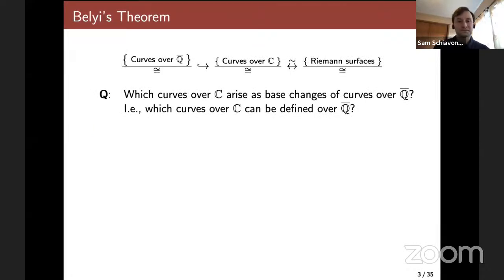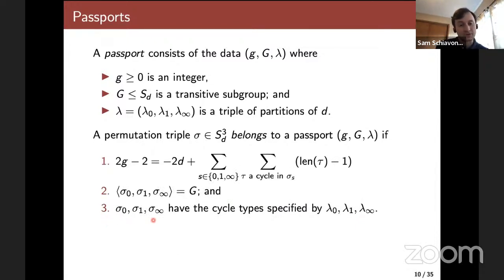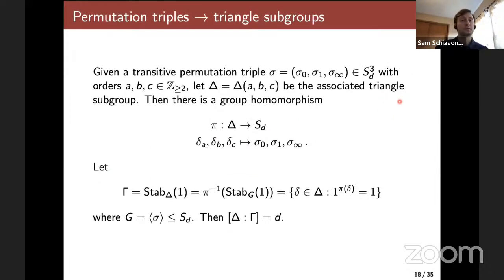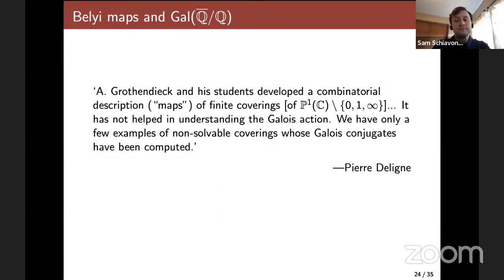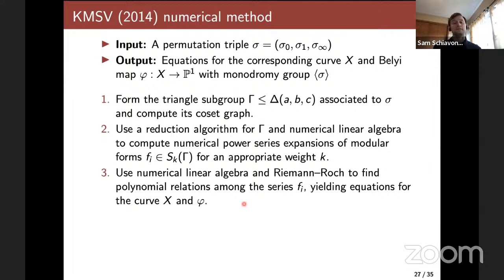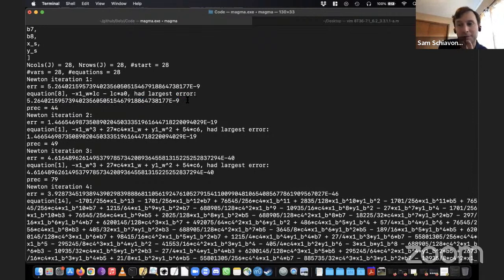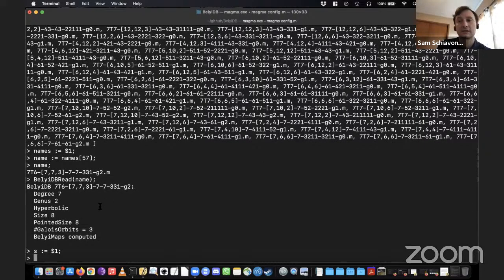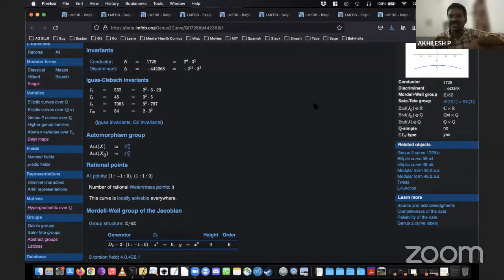Computing a database of Belyi maps Samuel Schiavone, MIT, Massachusetts.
Abstract:I: We present a general numerical method for computing Belyi maps that employs their relationship with triangle groups, permutation triples, and dessins d'enfants. Using this method, we have computed an exhaustive database of Belyi maps in low degree, which is accessible both as a Magma package, and on the web as a part of the L-functions and modular forms database (LMFDB). We showcase some features of the database both in Magma and on the LMFDB website